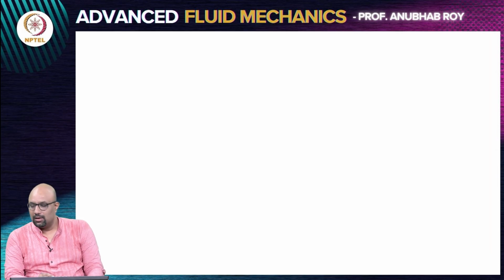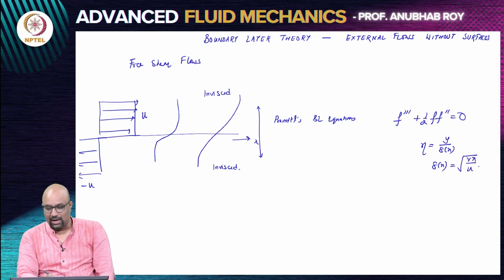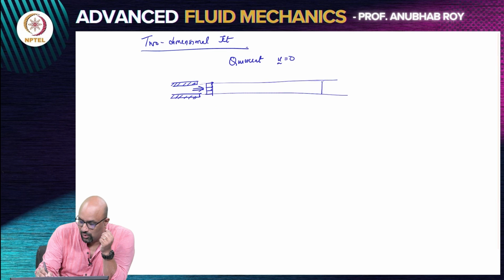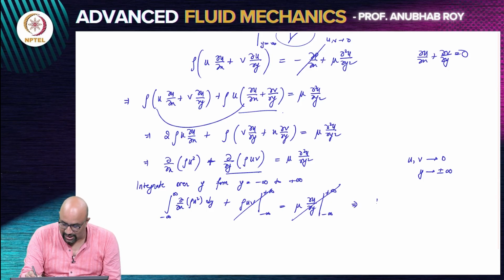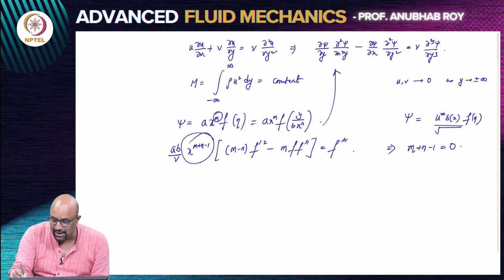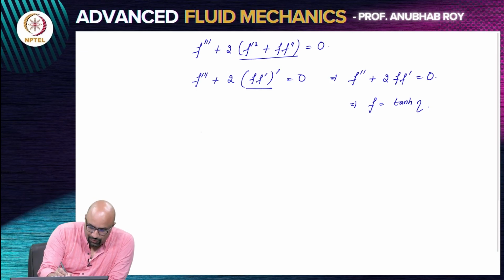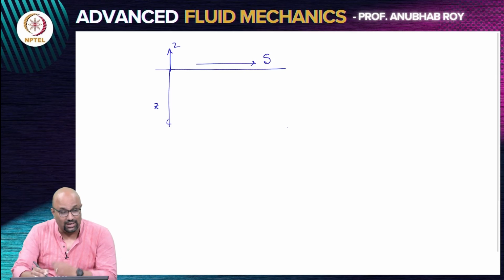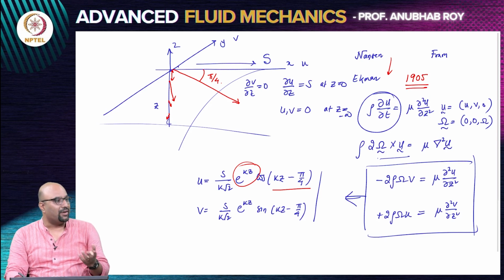Boundary layer theory - IX: External flows without surfaces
This lecture begins by highlighting various flow scenarios in which boundary layer theory remains applicable even in the absence of a solid boundary. We then apply the boundary layer framework to analyze the entrainment of ambient fluid by a two-dimensional planar jet. A self-similar velocity profile is derived in the downstream region, bearing resemblance to the Blasius solution for wall-bounded flows. It is further demonstrated that the momentum flux of the jet remains conserved along the streamwise direction. The lecture concludes with a discussion of a geophysical flow phenomenon in which viscous forces are balanced by the Coriolis force, leading to the emergence of an Ekman spiral—a characteristic velocity profile that varies with depth below the sea surface.